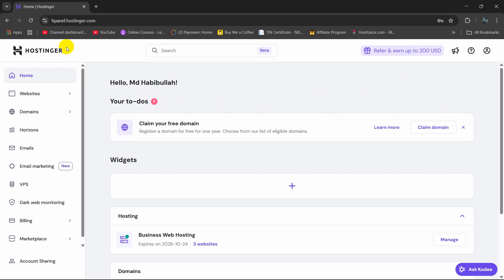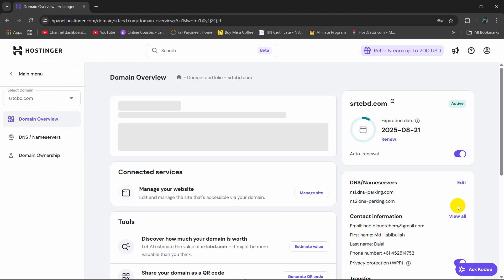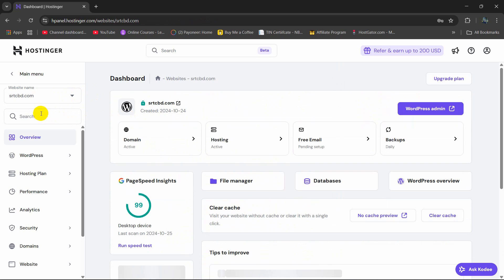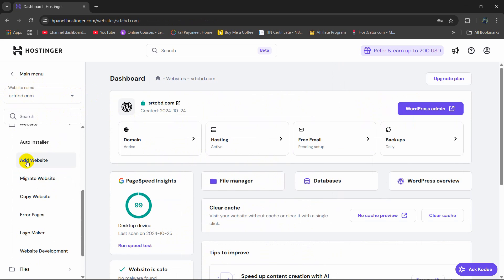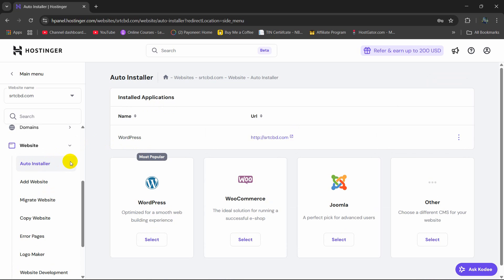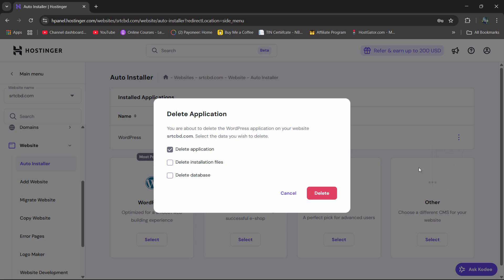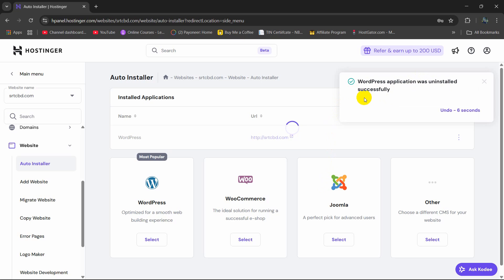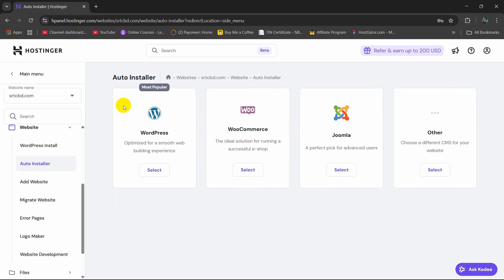How to Uninstall WordPress from Hostinger Domain (Step-by-Step Guide)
🧹 How to Uninstall WordPress from a Hostinger Domain (Step-by-Step Tutorial)

In this video, I'll show you exactly how to uninstall WordPress from your Hostinger domain and clean up your hosting space. Whether you're switching platforms, starting fresh, or just cleaning up, this guide will help you remove WordPress completely – including files, databases, and auto-installers.

🔧 What You'll Learn:
✅ How to access Hostinger's hPanel
✅ How to delete WordPress files and folders
✅ How to remove the WordPress database
✅ How to clear auto-installers (like Softaculous or Hostinger’s App Installer)
✅ How to reset your domain for a fresh start

🔒 No technical skills needed – perfect for beginners!

👉 How to Install WordPress on Hostinger
👉 How to Connect Domain to Hostinger
👉 How to Install SSL on Hostinger